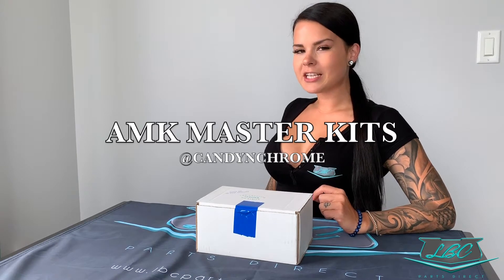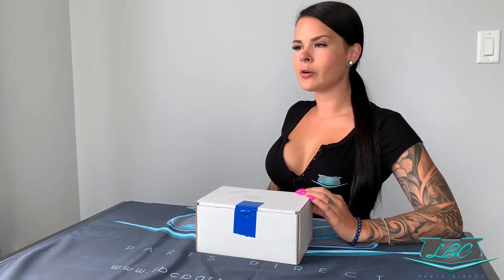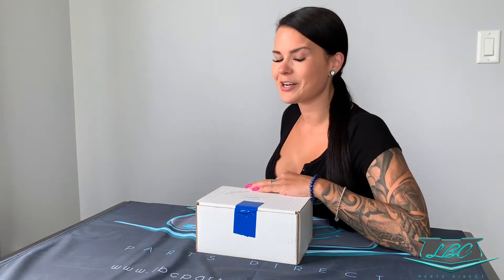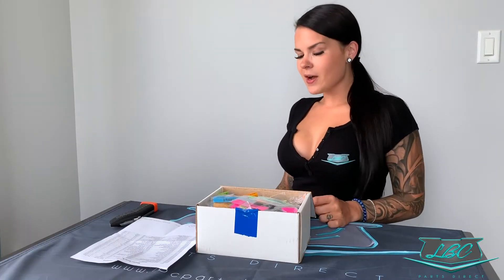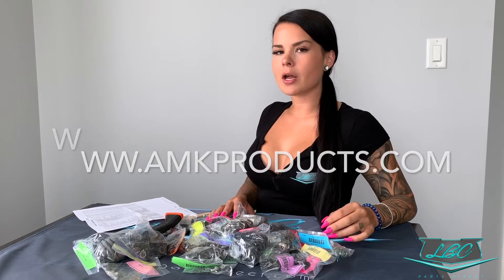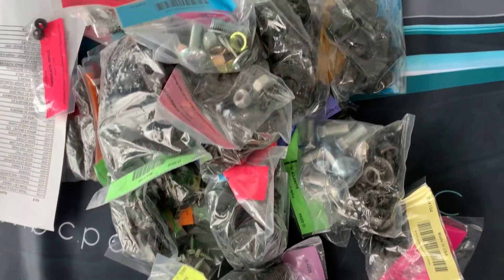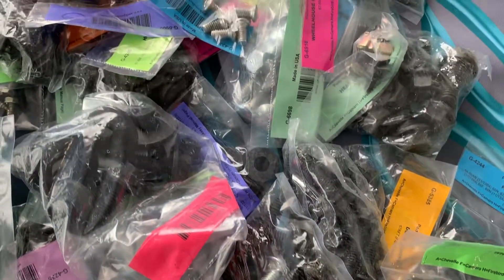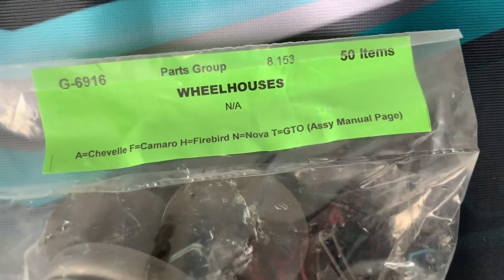Nuts & Bolts. Muscle car restoration hardware with AMK Products.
The one part you may have over looked or not even considered is a master bolt kit for your classic Chevrolet, Chrysler or Ford restoration. Available for interiors, chassis, exterior body, but also engine kits for all your musclecar.
Model and Entrepreneur @Candynchrome walks you through why an AMK master body kit is so crucial to your build.